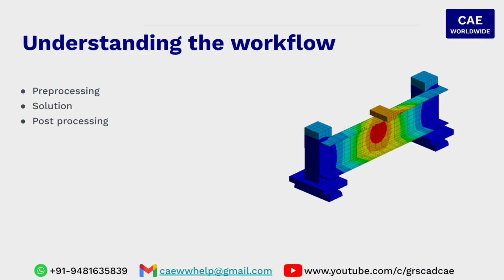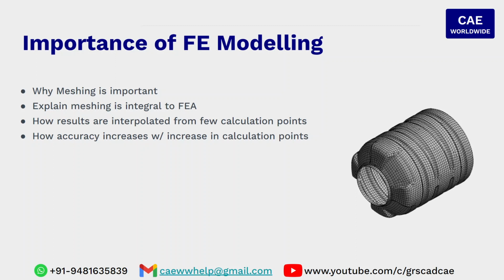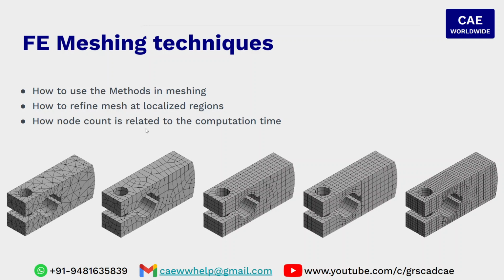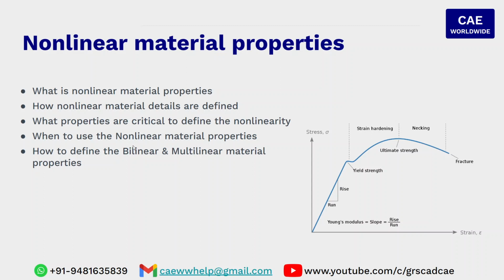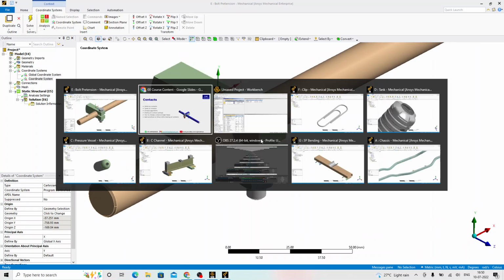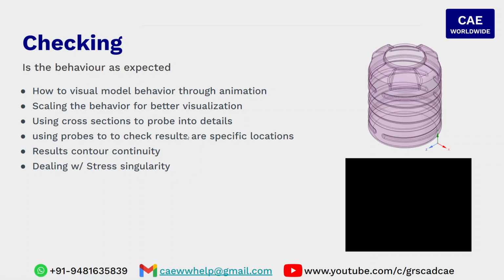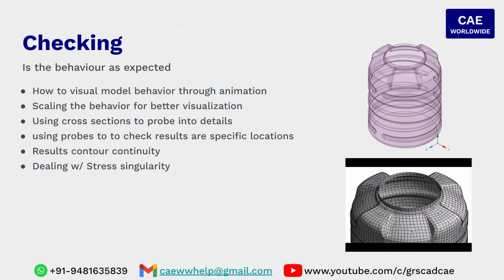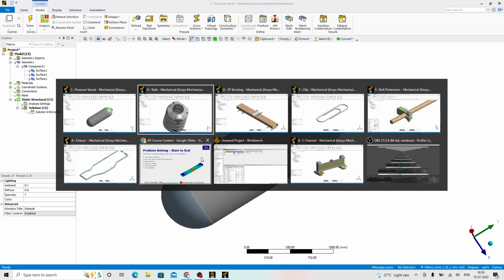ANSYS Complete Course | 02. Content Overview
ANSYS Workbench is a comprehensive software package for structural analysis that offers a wide range of capabilities. It enables engineers to simulate and analyze the behavior of structures under various loading conditions, including static, dynamic, and thermal effects. With its robust finite element analysis (FEA) capabilities, it can accurately predict stress, strain, deformation, and failure mechanisms in complex geometries. ANSYS Workbench provides a user-friendly interface and intuitive workflow, allowing users to easily set up and solve structural problems. It supports various material models, boundary conditions, and advanced analysis techniques like nonlinear, buckling, and fatigue analysis. Additionally, it offers powerful post-processing tools for visualizing and interpreting simulation results, enabling engineers to make informed design decisions and optimize their structures for performance and safety. Overall, ANSYS Workbench is a versatile tool that empowers engineers to tackle a wide range of structural analysis challenges effectively.